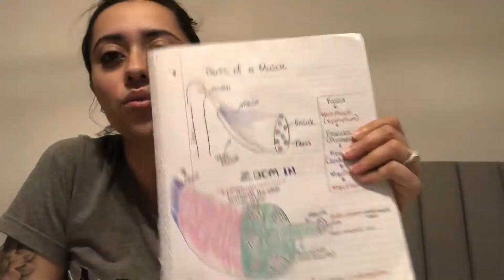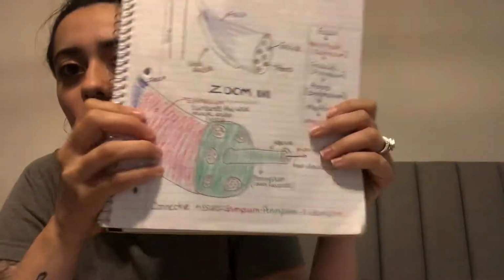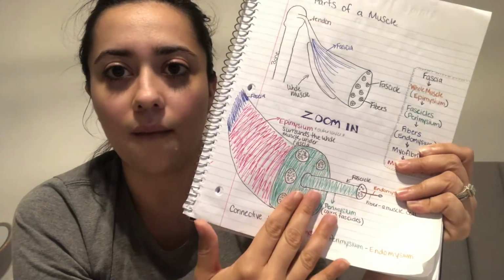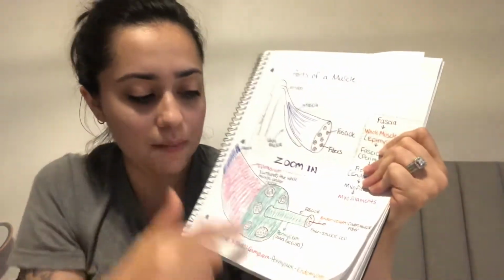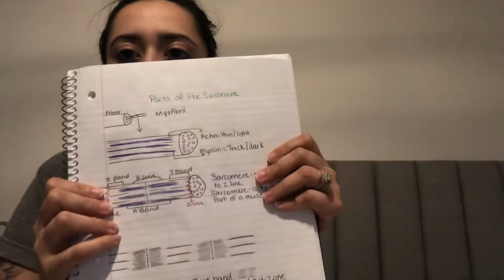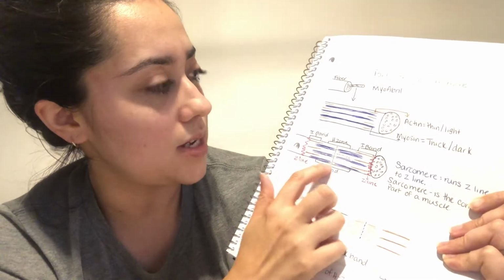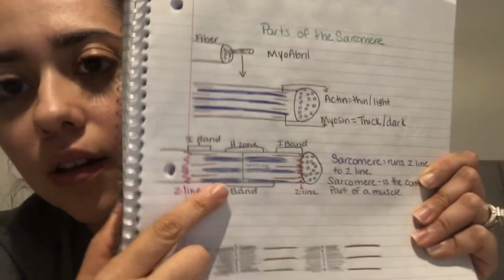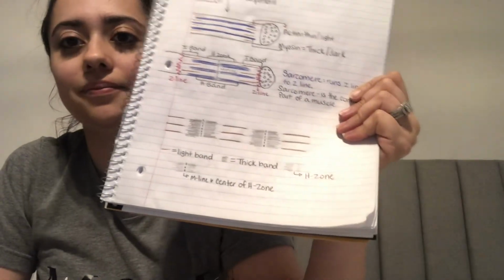June 25, 2021